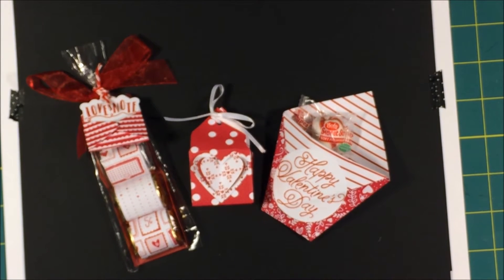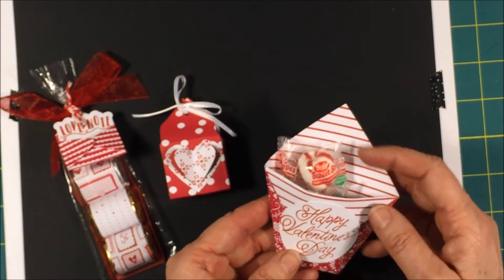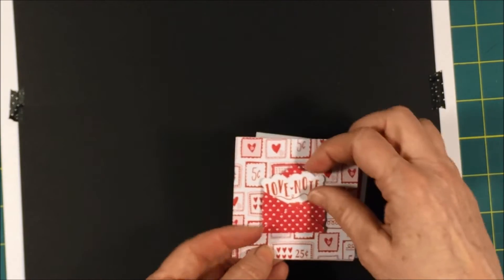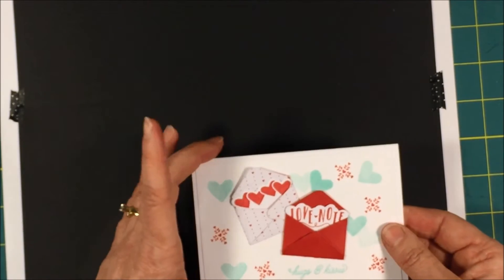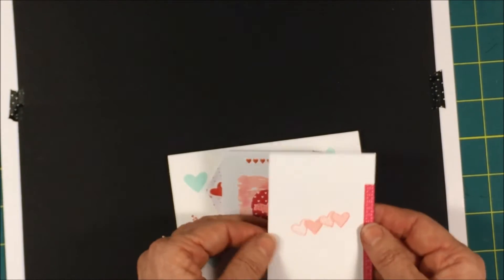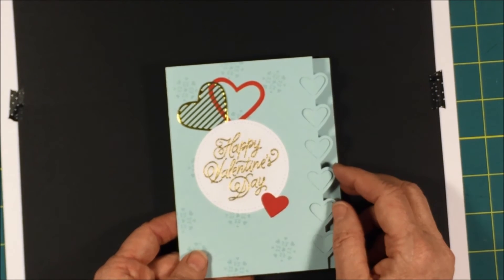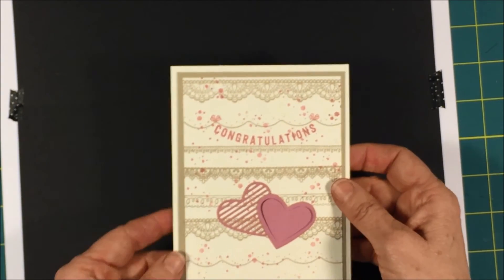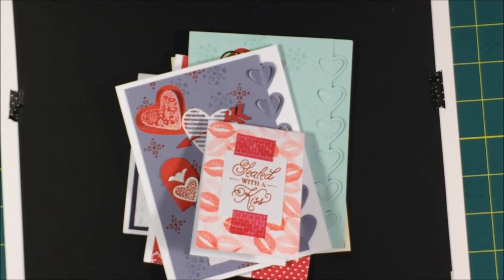STAMPIN' Up! Valentine Cards & Crafts Video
DIY Valentine Cards & Crafts using Stampin' Up Sealed with Love Bundle.